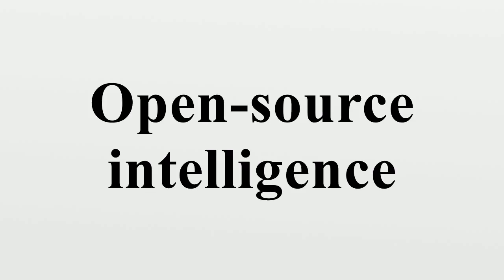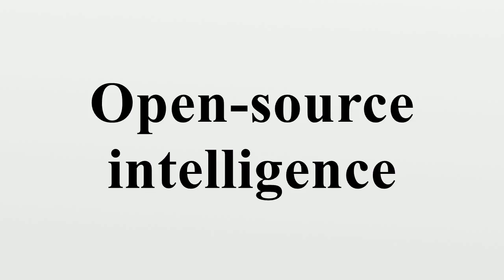Open-source intelligence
Open-source intelligence (OSINT) is intelligence collected from publicly available sources.In the intelligence community (IC), the term "open" refers to overt, publicly available sources (as opposed to covert or clandestine sources); it is not related to open-source software or public intelligence.